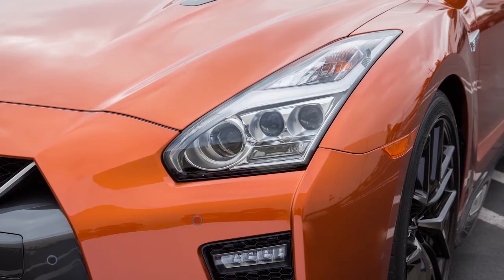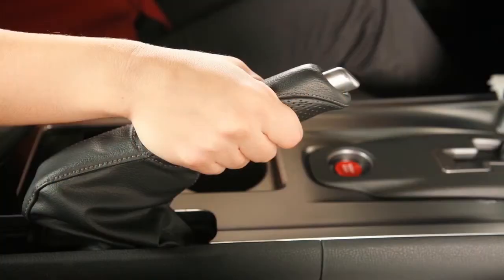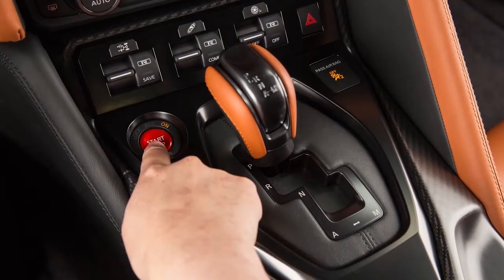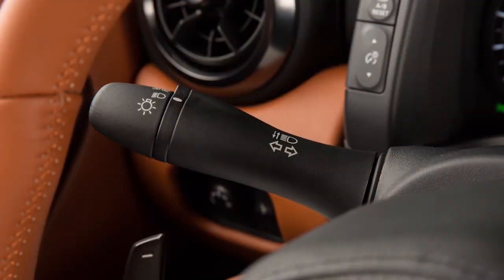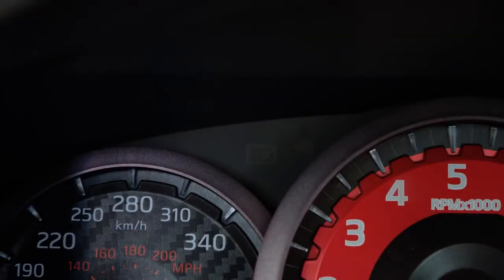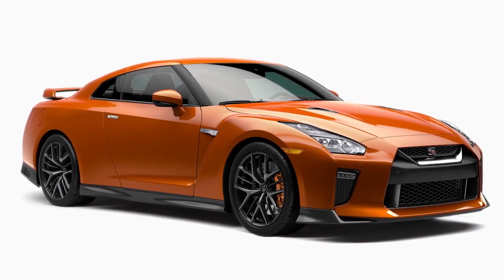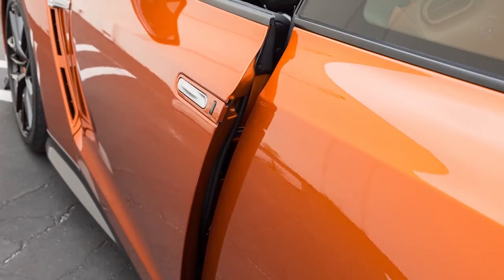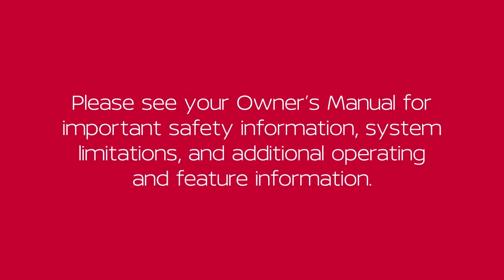2021 Nissan GT-R - Headlights and Exterior Lights